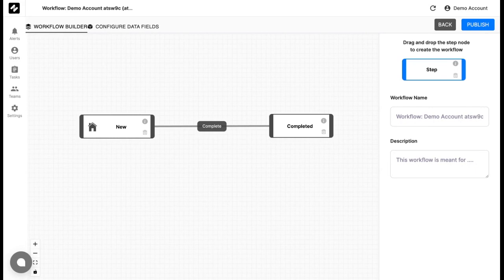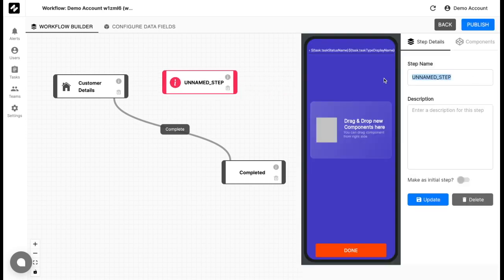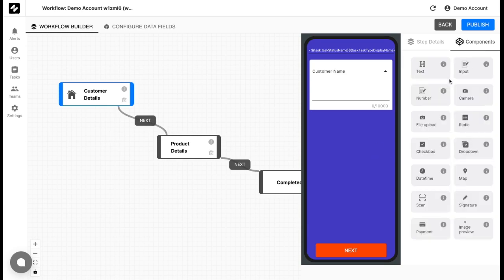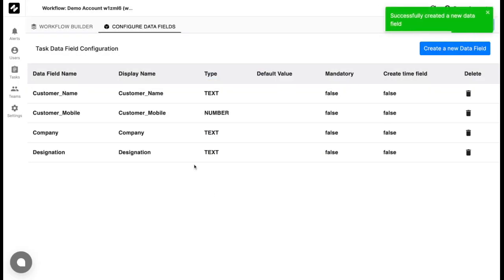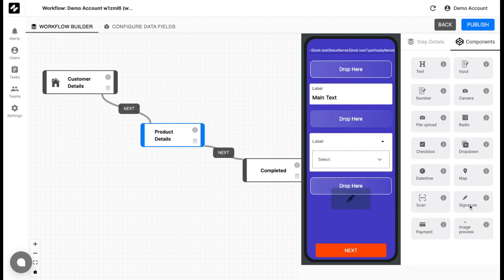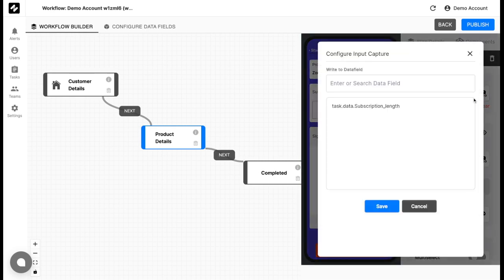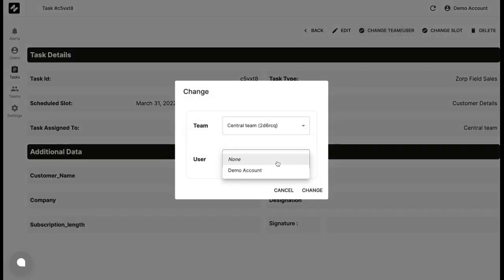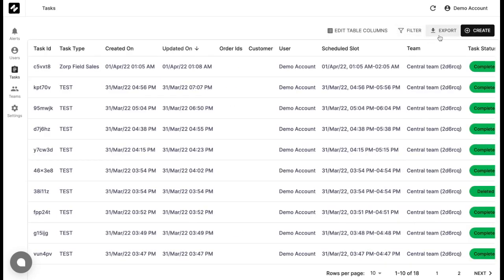Field Sales Application built in less than 10 Minutes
Zorp is a very easy way to build products for on ground operations. In this video, we will build a Field Sales App that collects and stores Sales details.